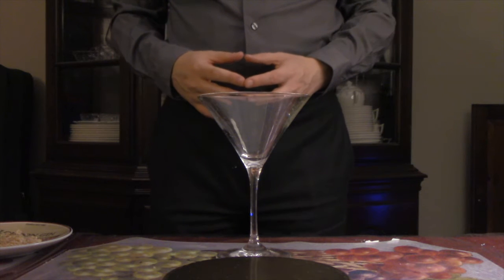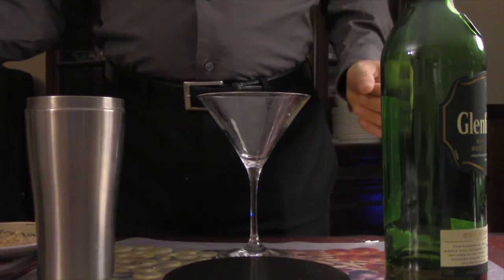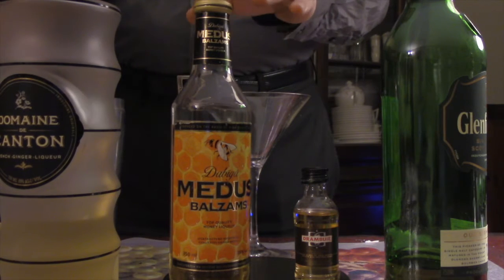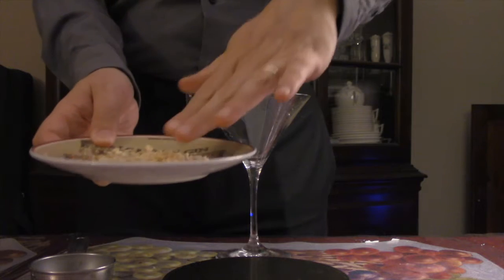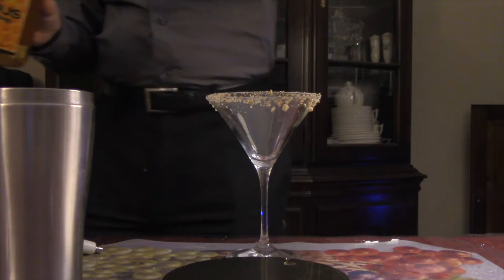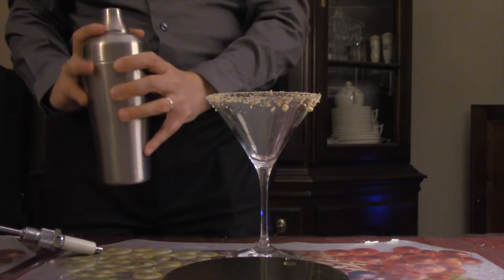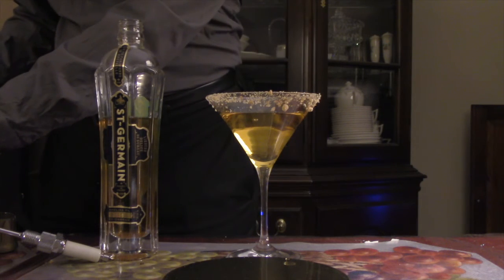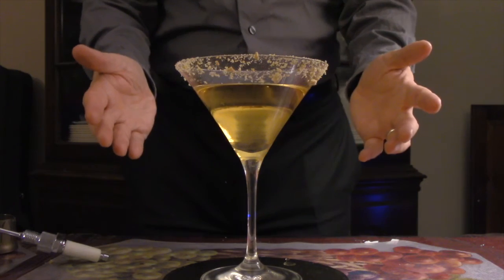Score & Shaker: Saturn, the Bringer of Old Age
Score and Shaker is dedicated to pairing potables and partituras for a unique and rewarding, immersive sensory experience. Our imbibables are inspired by great music, and heighten the listening experience. Cheers!